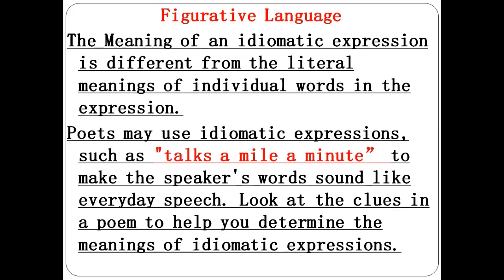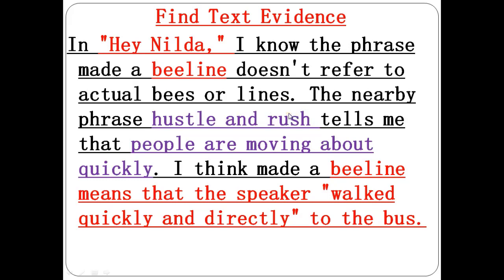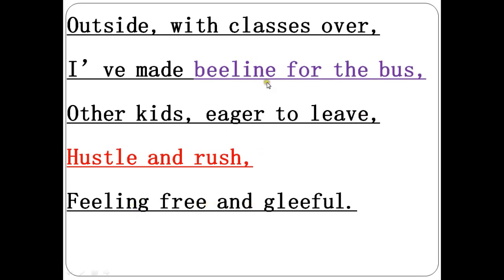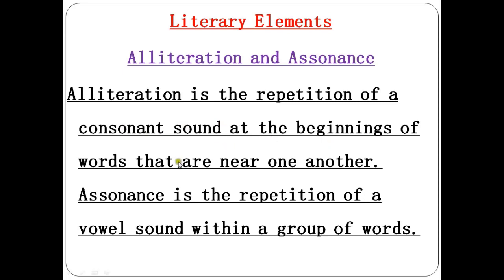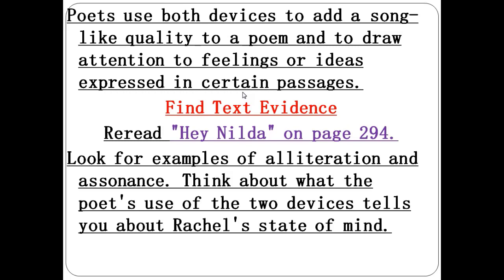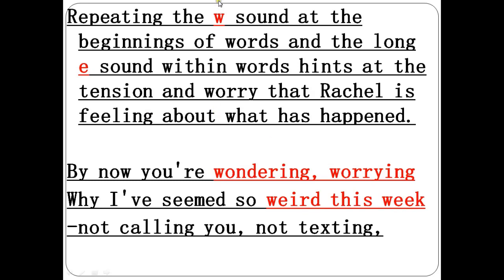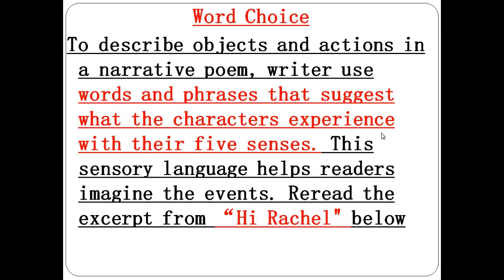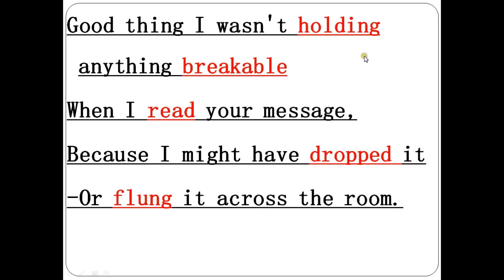Grade 6 English Reading Writing Language Analysis in Poems